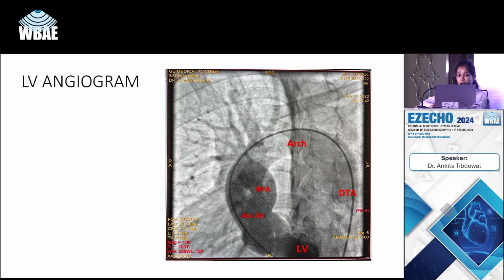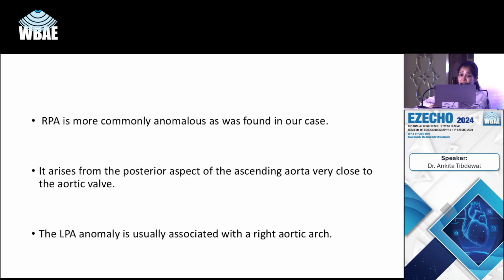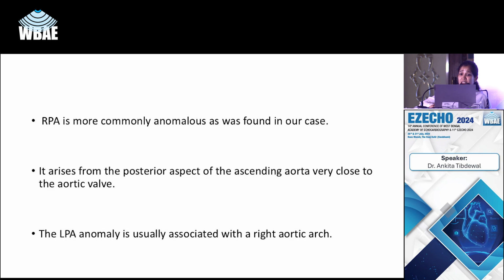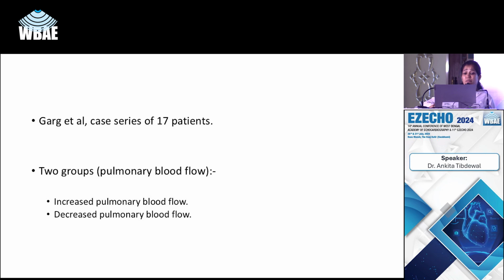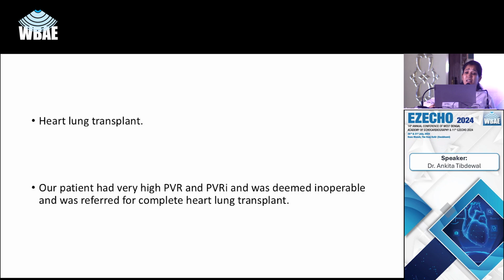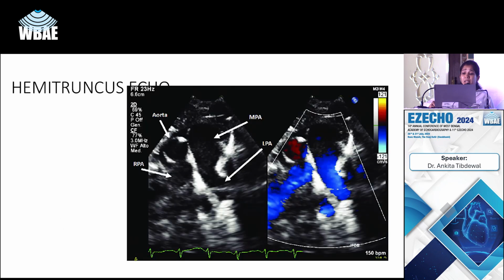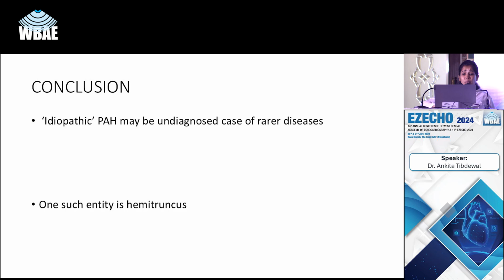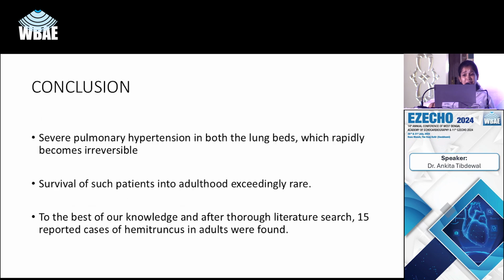"Heart Scans in Action: A Real-Life Echocardiography Case You Need to See!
In this engaging short video, Dr. Ankita Tibdewal presents a real-world echocardiography case, demonstrating how heart scans play a crucial role in diagnosing and managing heart disease. If you've ever wondered how doctors can "see" inside the heart without surgery, echocardiography is the answer. This non-invasive test uses ultrasound to create detailed images of the heart, revealing how well it's working and identifying any issues like valve problems or abnormal blood flow.

In this case presentation, Dr. Tibdewal takes you through the findings from an actual patient's heart scan. You'll see how cardiologists use these images to make decisions about treatment and care, highlighting how this technology saves lives. The video breaks down complex medical terms into easy-to-understand concepts, making it accessible for everyone—from those curious about heart health to medical students.

Whether you're interested in learning about how your heart works, how heart diseases are diagnosed, or simply curious about cutting-edge medical technology, this short will captivate you. Watch this brief but informative video to gain insight into how echocardiography is revolutionizing heart care and helping doctors detect life-threatening conditions early.

DR ANKITA TIBDEWAL
SENIOR RESIDENT,DEPARTMENT OF CARDIOLOGY AND PEDIATRIC CARDIOLOGY, IPGMER&SSKM HOSPITAL, KOLKATA
MBBS, MD(PAED), DNB(PAED), DM(CARDIOLOGY), DrNB(CARDIOLOGY)